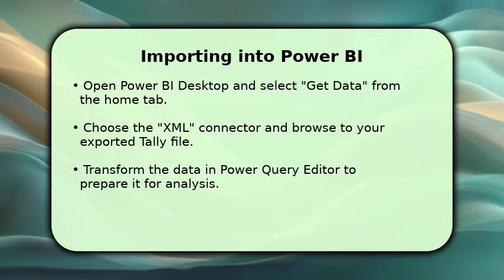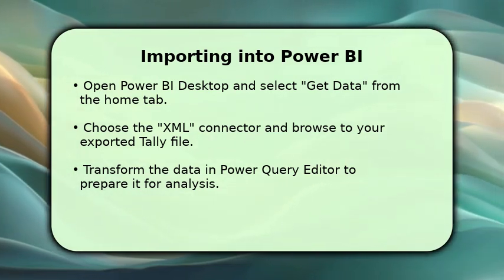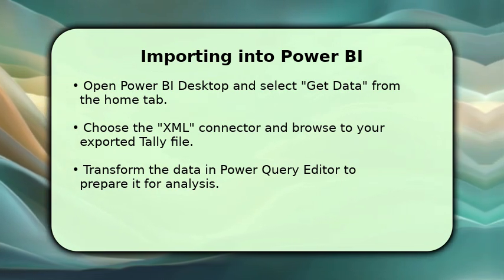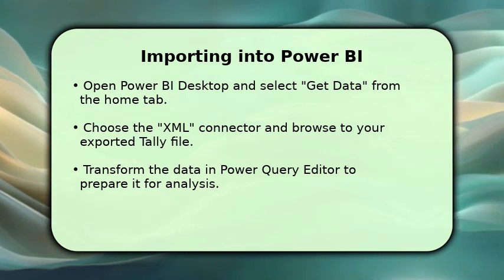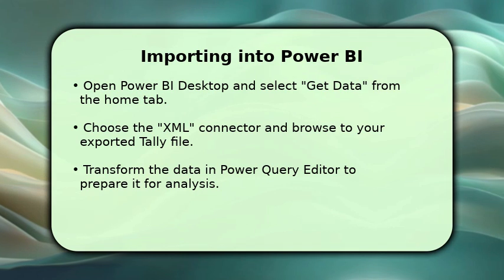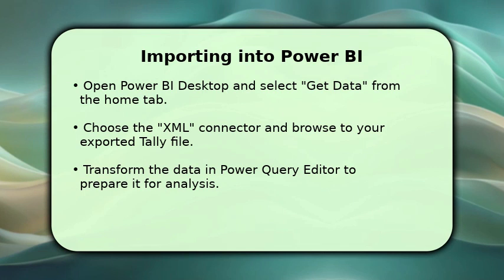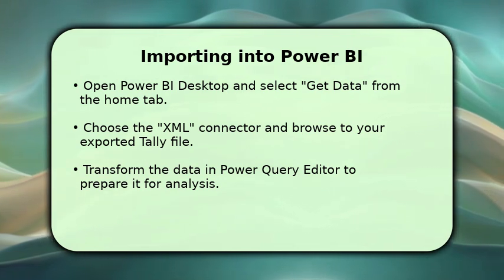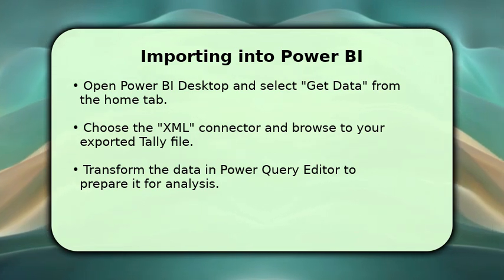How to Connect Tally to Power BI (2025: The Only Way)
▸ (x) Learn how to integrate Tally with Power BI in this step-by-step guide. Discover the easiest way to connect your data and unlock new insights. Perfect for accountants, analysts, and business professionals.

Tally to Power BI connection, Power BI tutorial, Tally software integration, Business intelligence tools, Accounting software with Power BI, Connect Tally to Power BI, Power BI for accountants, Tally data analysis, Power BI tutorials for beginners